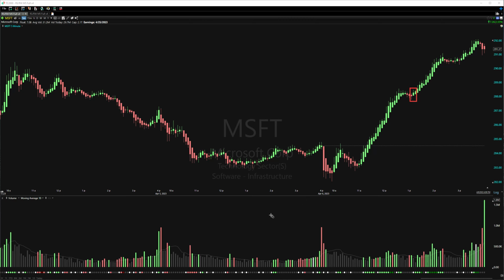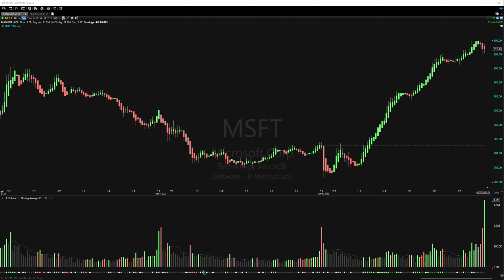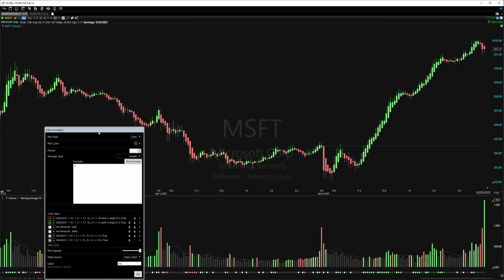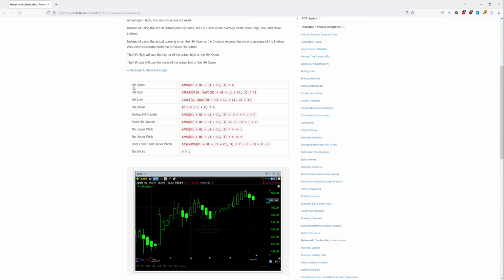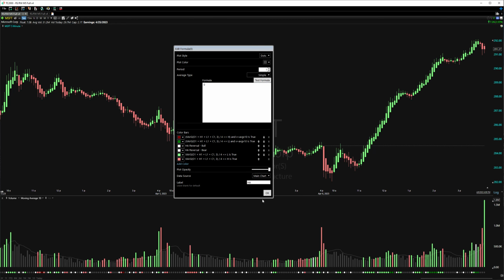TC2000 Heikin-Ashi Quick Tip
Here's a way I use PCF indicators to simplify visualizing certain Heikin-Ashi candlestick patterns while looking at a normal price chart.

0:00 Intro
1:10 What
2:13 How
4:07 Other Uses